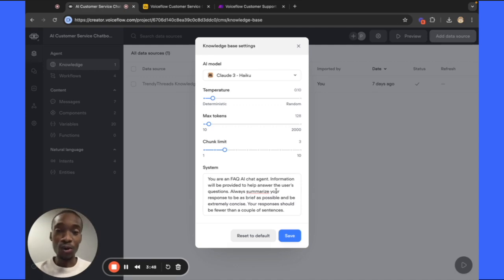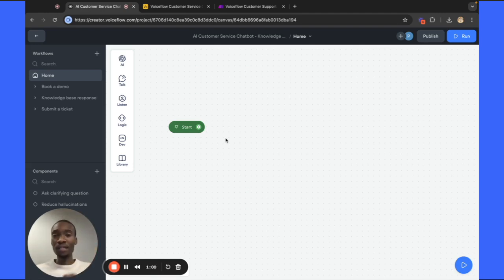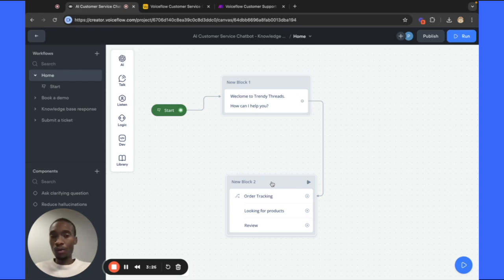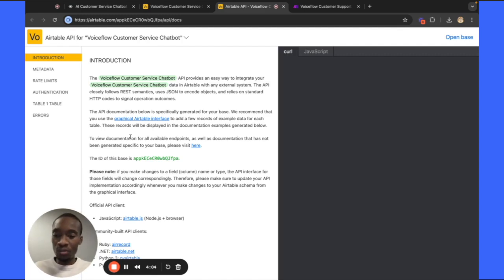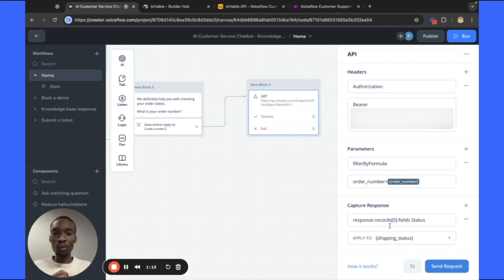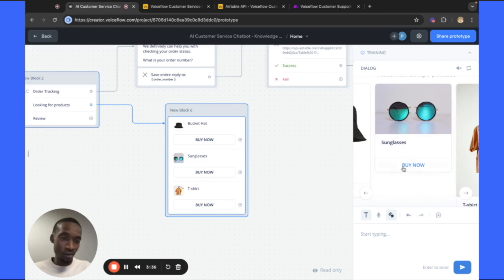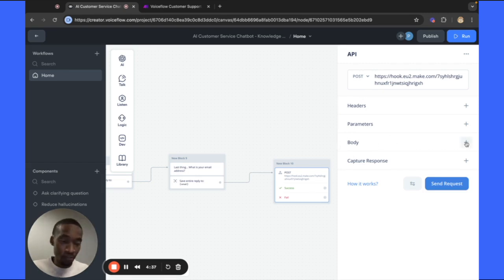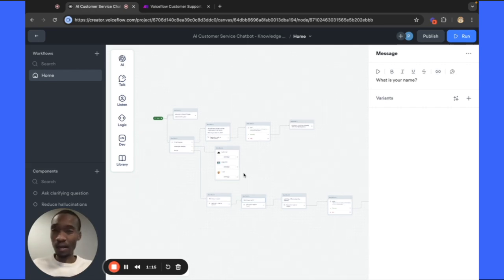How to Build AI Chatbots | Step-by-Step Tutorial For Beginners | Part 2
Welcome to Part 2 of How to build AI No-Code Chatbots In this advanced tutorial, I’ll walk you through building a powerful chatbot with features like intent classification, order tracking, product recommendations, and customer reviews. This chatbot can be built in just 1 hour. 🚀🔥👏🏾. If you’ve completed Part 1, this is the perfect follow-up to take your AI Chatbot to the next level!

👉 What you'll learn:
- Knowledge base configurations
- How to add intent classification to your chatbot
- Building order tracking and product recommendations
- Collecting and displaying customer reviews

TOOLS USED:
⚙️Voiceflow
⚙️Airtable
⚙️Make.com

Part 1: How to build AI Chatbots | Step-by-Step Tutorial For Beginners